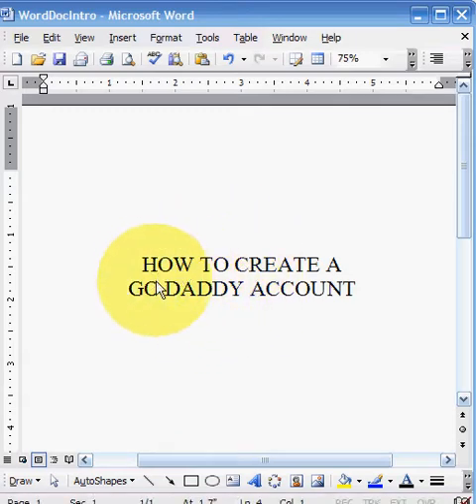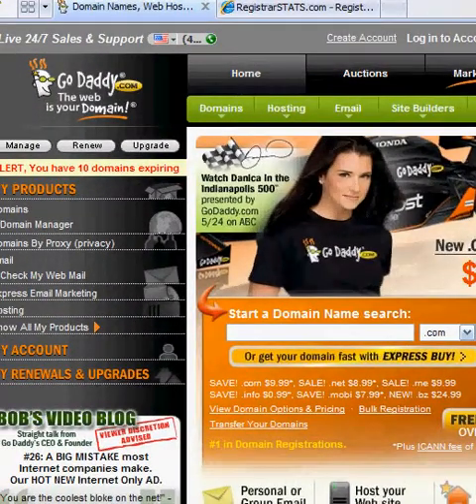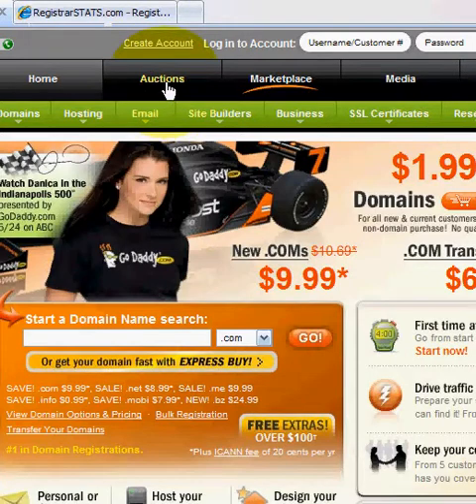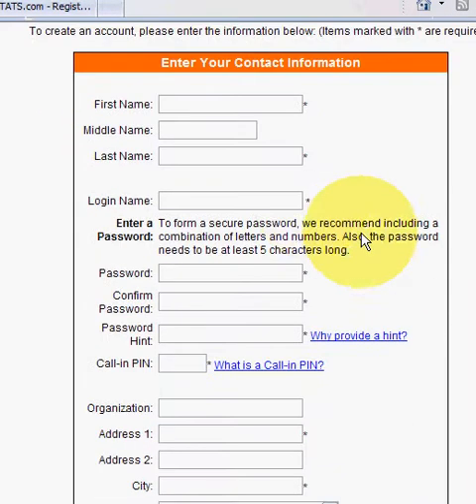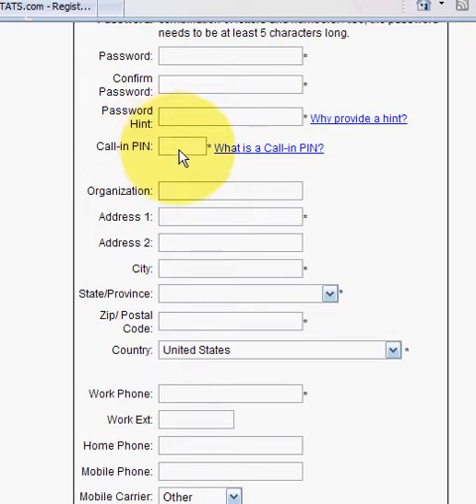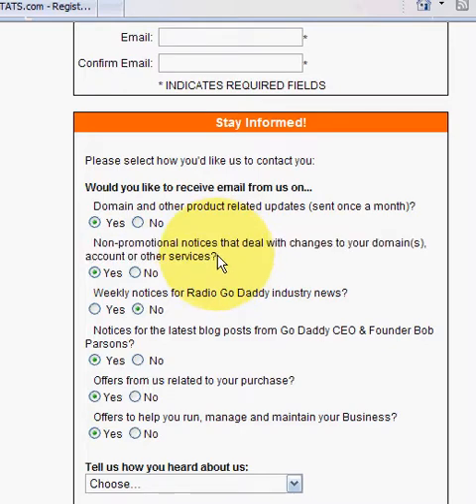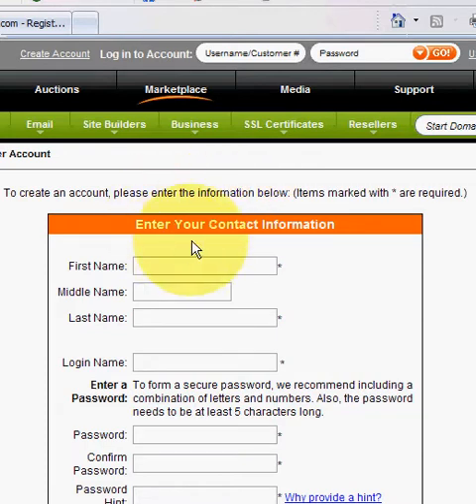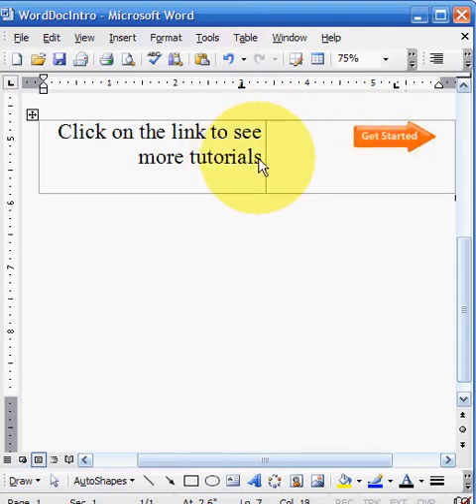How To Create A GoDaddy Account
- Helpful video tutorial for GoDaddy customers who need to create an account and get started. Go Daddy is the number 1 domain registration and hosting company in North America. Other competitors like network solutions, register.com, enom, 1and1 and moniker are also available.